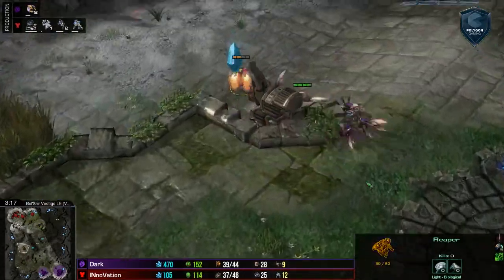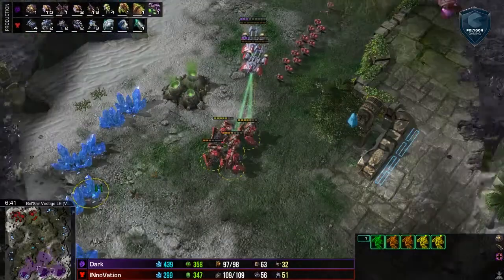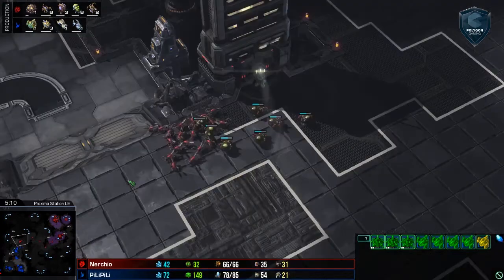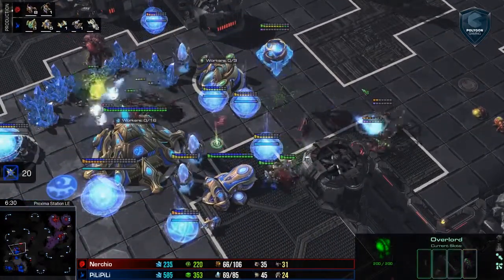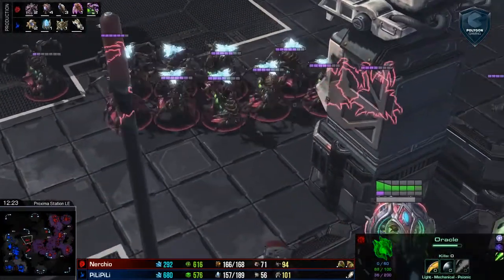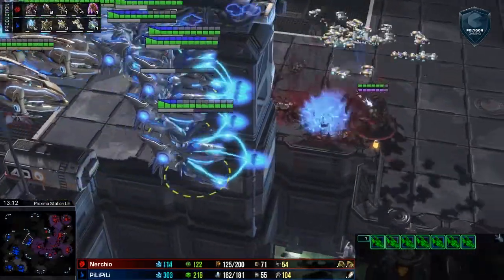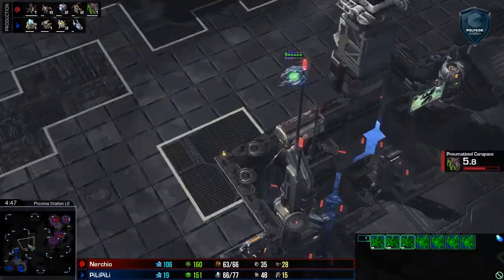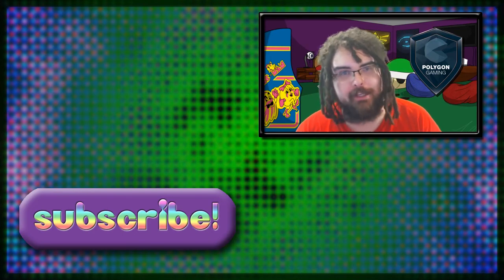Tricky Technology Tactics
This is the final installment of the Triforce Model trilogy which focuses on Technology-based styles of play and how to counter them.

*Music*
Blonde Rousse by Ultrademon
Space Full by Andy G Cohen